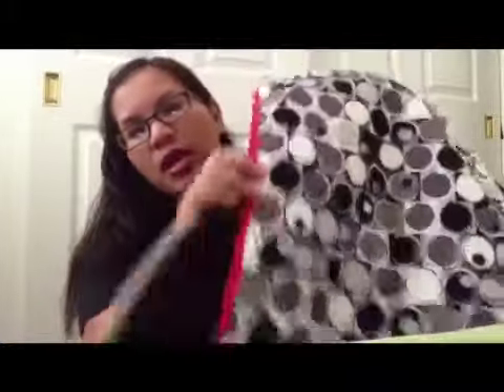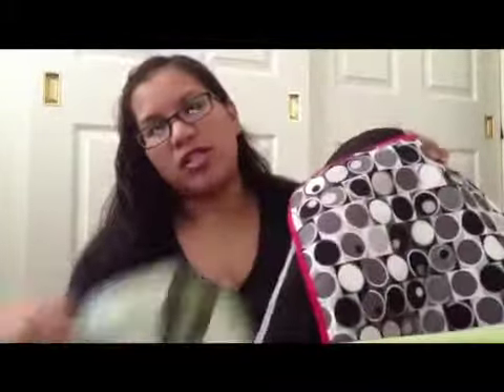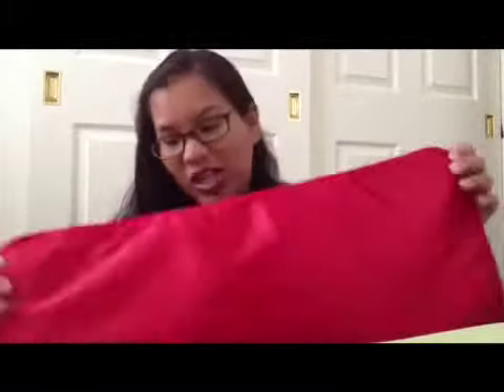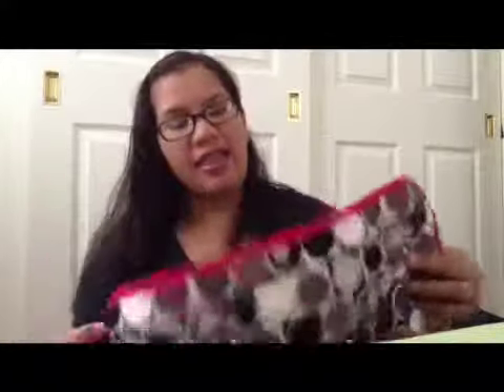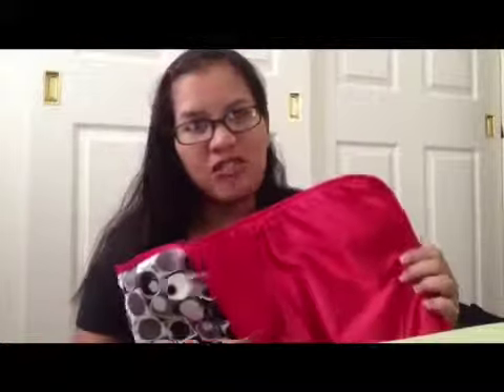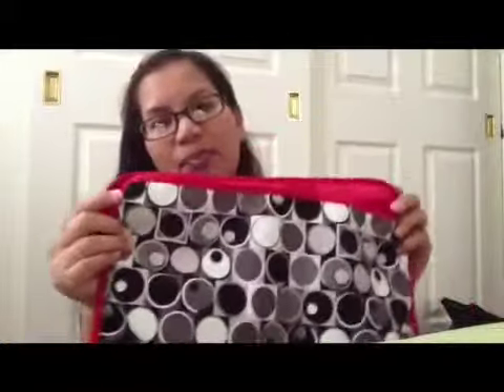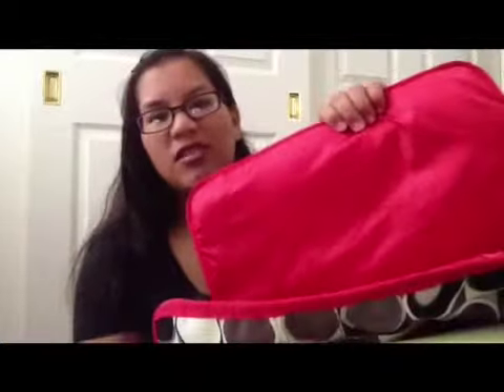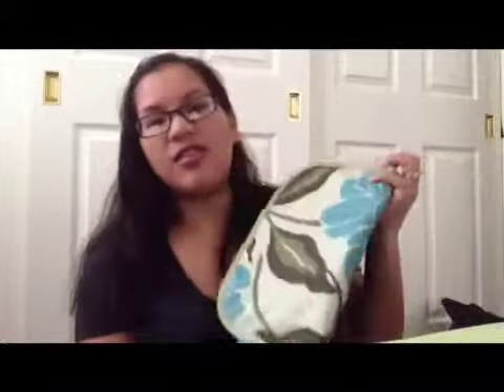Mom Review Mondays- JuJube Changing Pads